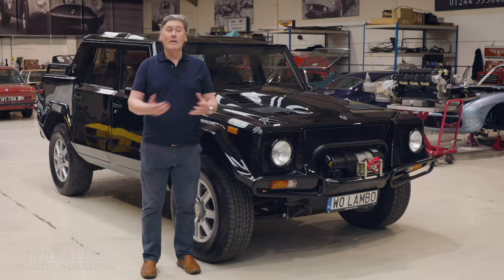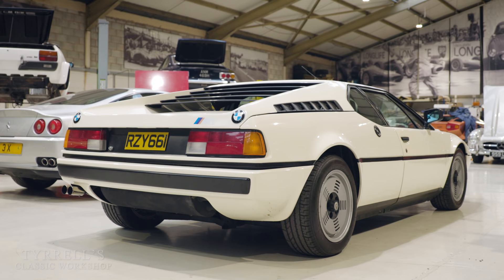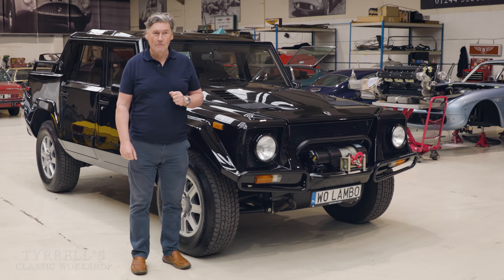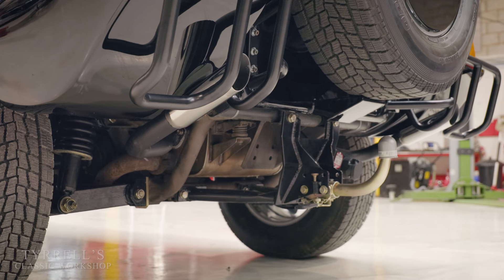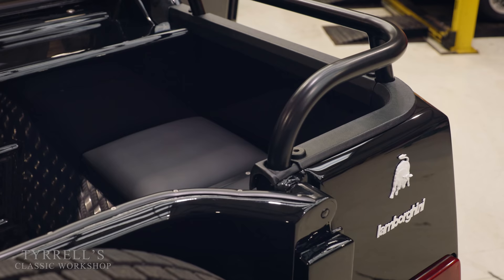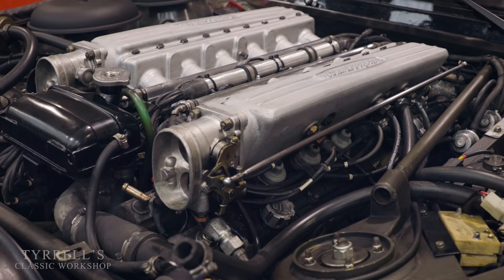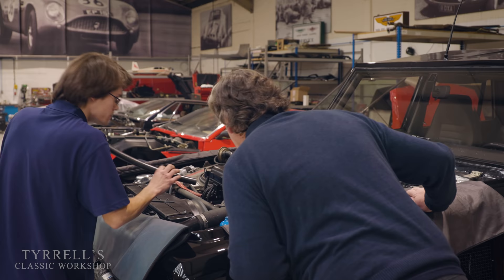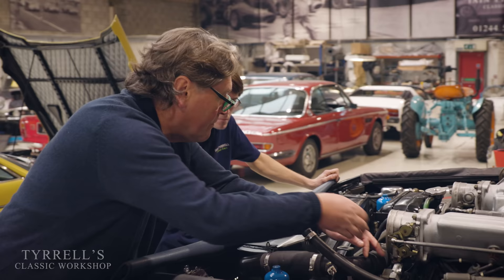Lamborghini LM002 - the 'Rambo Lambo' Restoration is complete | Tyrrell's Classic Workshop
The LM002 or 'Rambo Lambo' has been an unmissable presence in the background of the workshop for a good while now, and after months of careful restoration, it's time for this fine example to take centre-stage.  Few cars come with such a remarkable story of how they came in to being and Iain plots that history of Lamborghini's military aspirations that were doomed to failure before being resurrected as this truly pioneering example of a high-powered off-road 4x4 vehicle that are now so commonplace on today's roads.

With restoration complete, it's time for the car's first road test, but not before a final check on the engine, with the help of new recruit Alex as Iain passes on his skills to the next generation.

00:00 - Introduction and history of the car
08:56 - Engine tuning
16:07 - Road test
24:10 - Outro

And as the channel reaches the milestone of 100,000 subscribers, thank you once again to everyone for the overwhelming reception of these videos and for all the support of likes, subscribes and wonderful comments.

IMAGE ATTRIBUTION:

Rahil Rupawala „1941 Willys MB Ford GPW (Jeep) Museo Nazionale dell'Automobile Torino 02“, crop by TCW,

CZmarlin — Christopher Ziemnowicz „AMC V8 engine 360 CID customized um“, crop by TCW,

Brian Snelson from Hockley, Essex, England „Aston Martin V8 Vantage - Flickr - exfordy (1)“, crop by TCW,